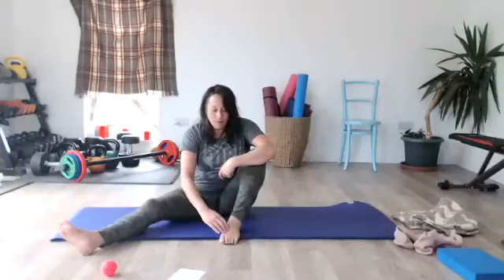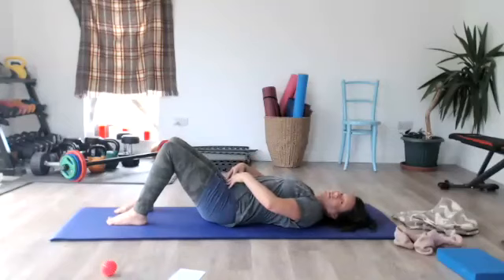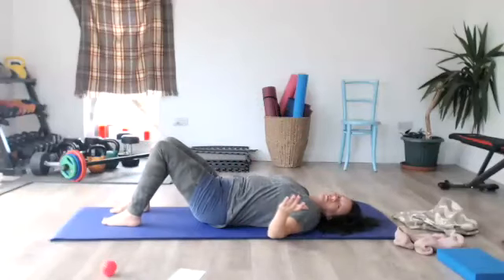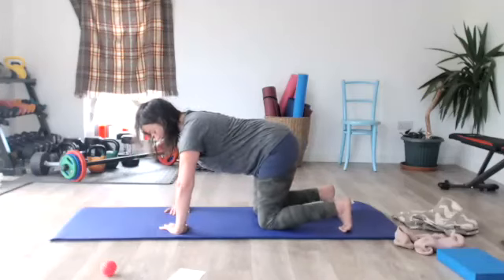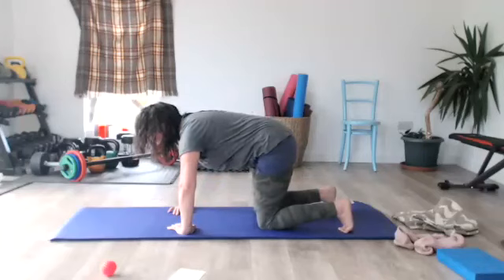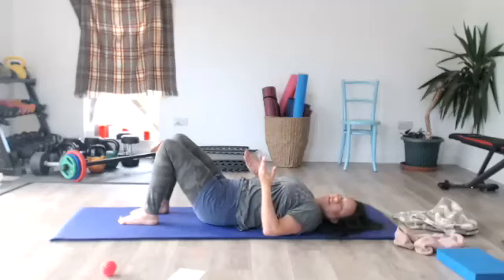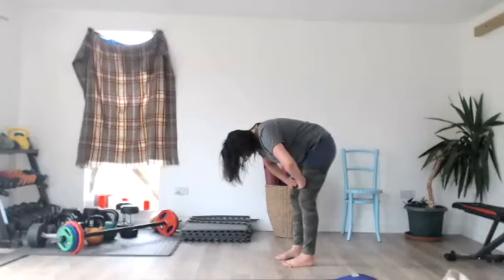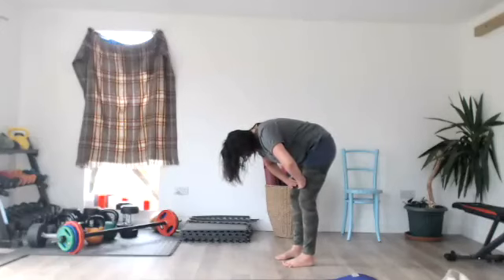Hypopressive- mobilising the Spine - 30 min class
Abby Lord - Master Trainer leads a group community class- focusing on mobilising the spine.

Hypopressives are suitable for all those who have been told by a doctor that they are fit to exercise - the apnoea breath is only suitable for those without these contraindications: EDS (VASCULAR) If you are pregnant If you have had an organ transplant or heart surgery If you have Hypertension that is not regulated If you are experiencing a Crohns or IBS flare If you have COPD The exercises here are not a replacement for medical advice and if you have any symptoms such as feeling faint, heart palpitations or feel nauseas - stop and contact your health provider. In watching this video you accept all liabilities for your body and your experiences and Hypopressive Scotland is not to be held accountable. Please take responsibility for your health and always exercise caution when trying something new and consult a medical professional first. The Apnoea breath we practice must be taught by an experienced Hypopressive coach. Do not attempt it otherwise as it has the potential to make prolapse symptoms worse